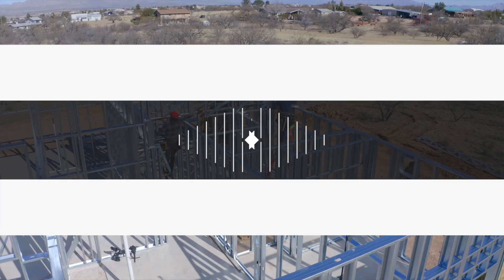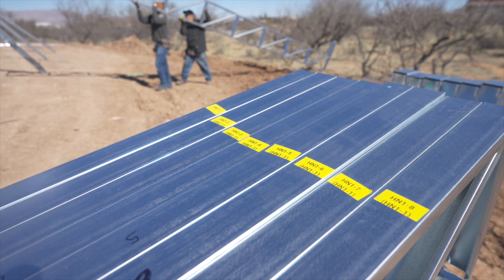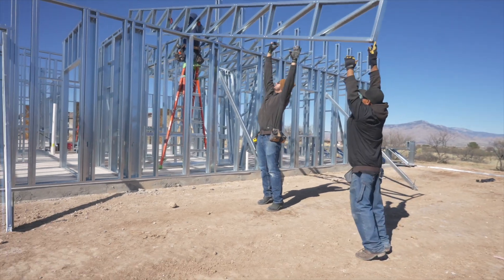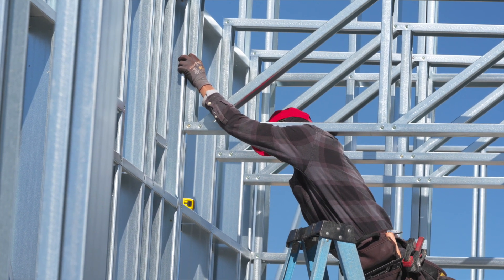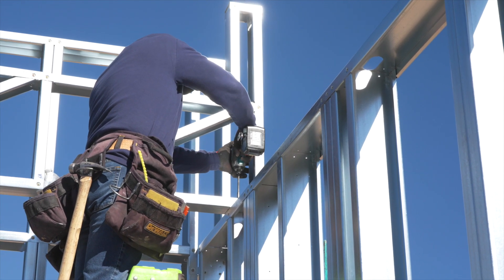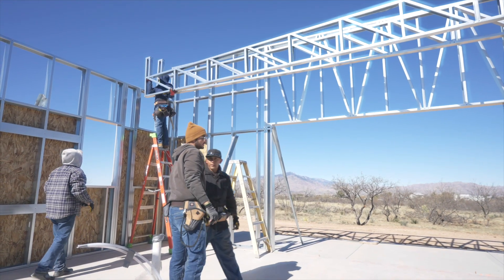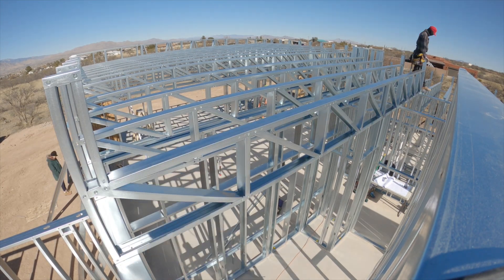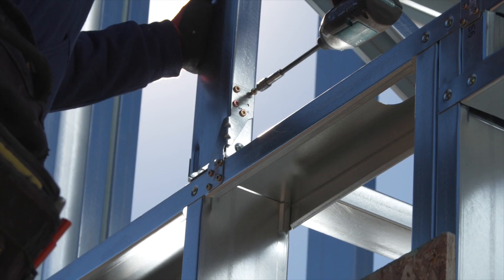DIY FrameUpNow Installation of Trusses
The trusses will be delivered in packages, grouped in order of location on the roof. Each truss has a yellow label on the bottom that matches the truss label on your truss plan. Depending on the size of your structure, you may be able to manually raise the trusses.
If they are too heavy, use proper material lifting equipment to raise the first truss to the top of wall. Mark the location of the trusses on top of the walls, per you truss layout plan.